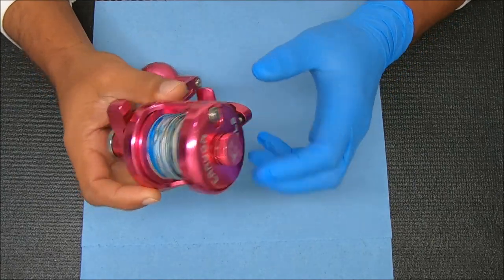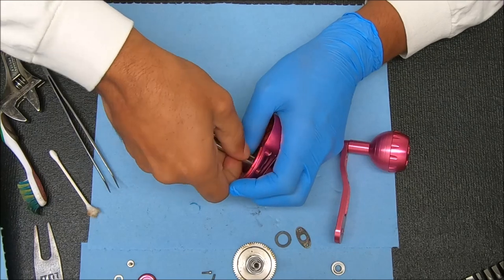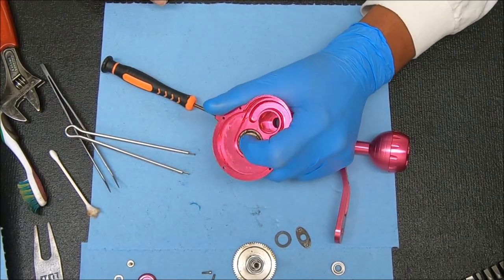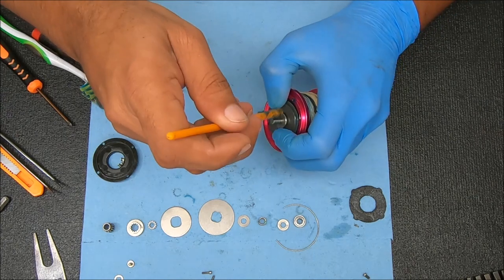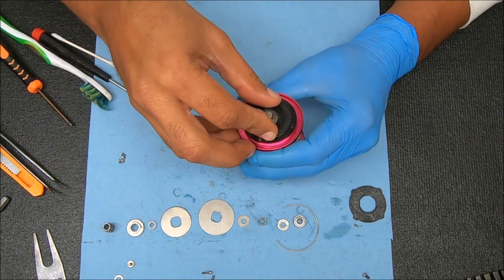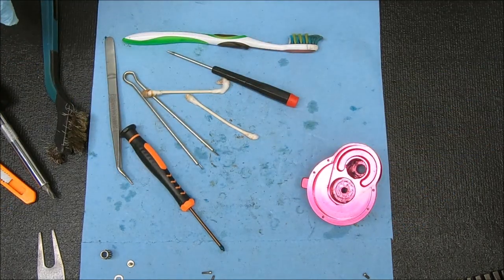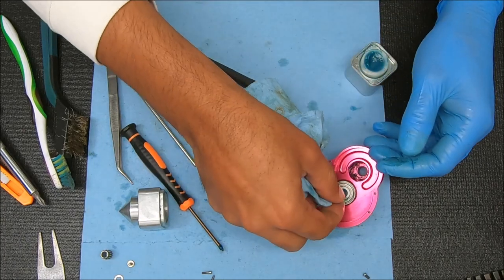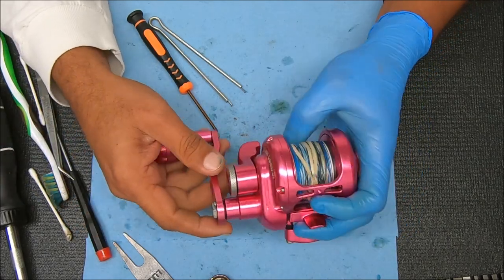Canyon Reels HS-13 | Freespool Fix + How To Take Apart & Service - Fishing Reel Repair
In this video, I show you how to fix the free spool, plus how to break down, service and reassemble your Canyon Reels HS-13. steps can also be used for other Canyon Reels. See below for helpful equipment and supply links. If you found this video useful, please show some love by hitting the thumbs up button and consider.

(Shimano Talica 16 2-Speed Tutorial)
(Penn Slammer III 9500 Tutorial)

or a pass-through socket wrench set, like this:

Micro Hex Wrench Set I Use:

Torx Wrench Set:
plus a back-up set for my ratcheting screwdriver

Conventional reel handle nut wrench:

Drag grease I use (brown for warm weather, purple for cold):

Workshop Overhead Light: